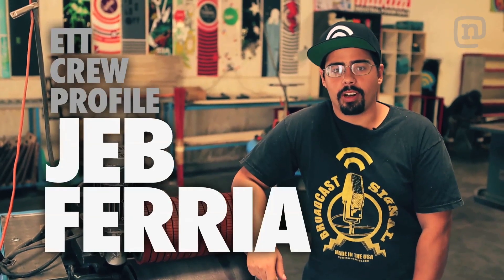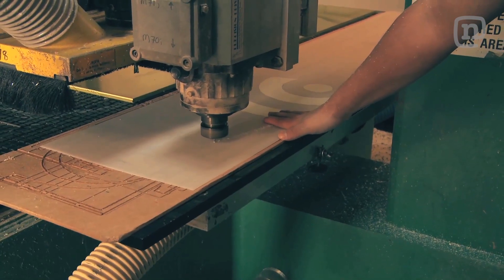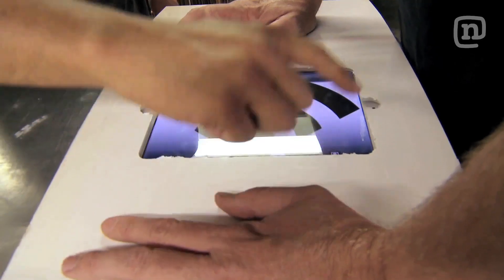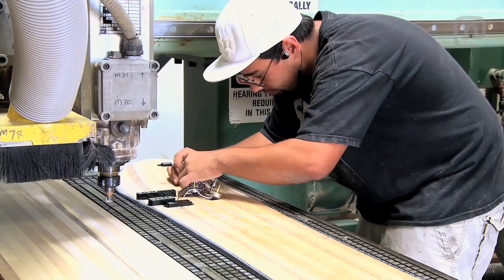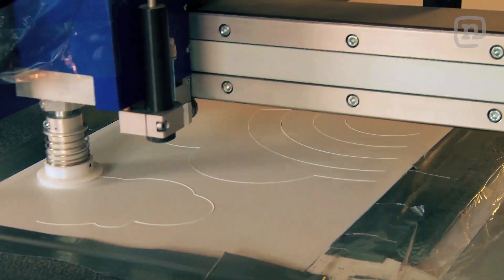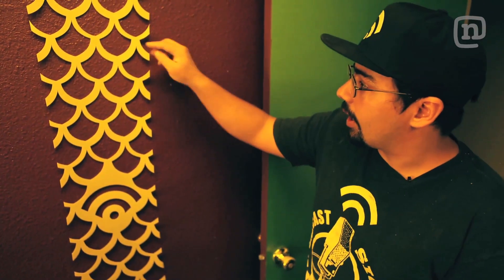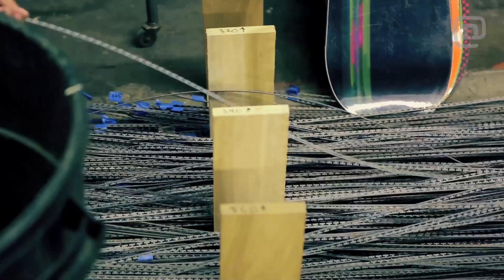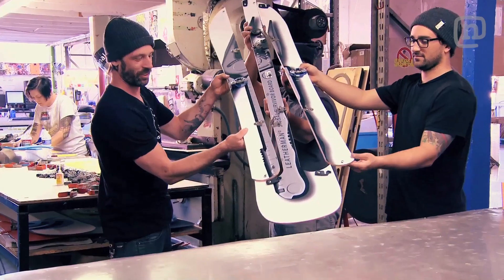Meet Signal Snowboards Production Manager Jeb Ferria: Every Third Thursday Cast Profiles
Signal Snowboard Production Manager Jeb Ferria is one smart dude! Jeb has a passion for riding and integrates his engineering background to solve many of the challenges facing the Every Third Thursday crew with each new build! Watch as Jeb explains some of the most important tools in the factory, from the CNC machine to the awesome knife cutter used to create perfect base graphics. Jeb also lets us in on a few of his favorite and most challenging builds to date!